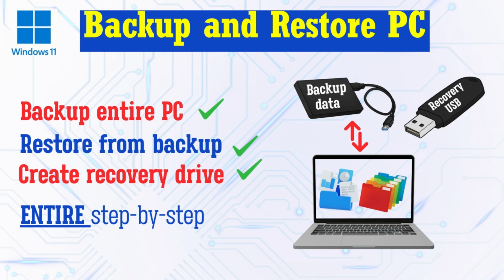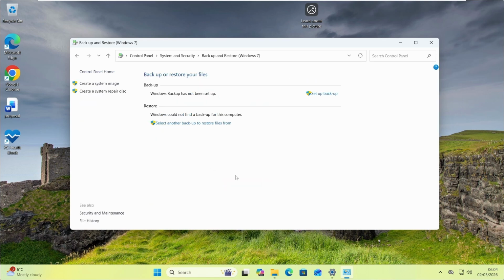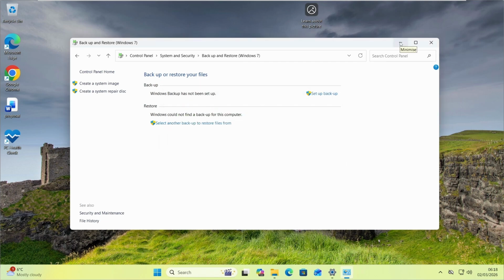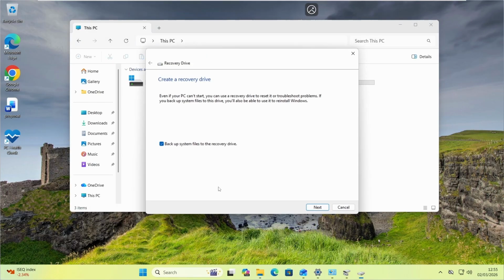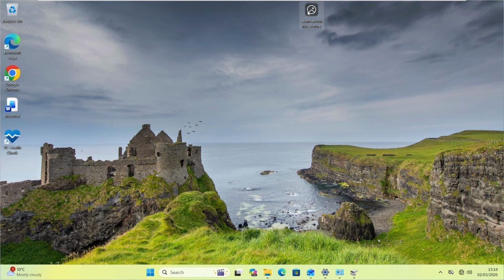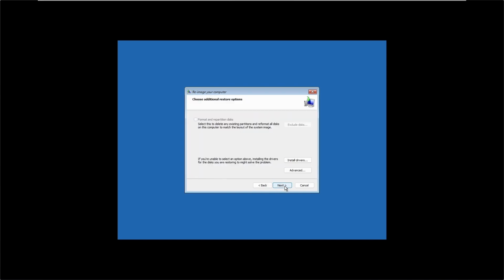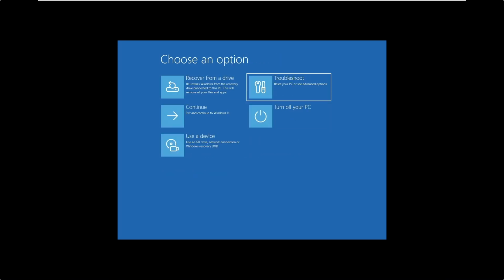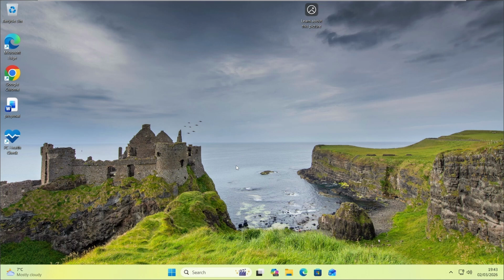How to Backup and Restore your Entire PC - Full Step-by-Step Guide - 2026 Update!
In this video, I show how to backup and restore your entire PC. Specifically, I show the following:

1. How to backup your entire PC
2. How to Restore your PC from a backup, both when the PC boots fine and when it fails to boot
3. How to create a recovery USB drive, which you need to restore your backup when the PC fails to boot

Tools Used:
External hard drive
USB drive (minimum 16GB)

This guide uses built-in tools only, specifically the System Image tool.

⏱️ Timestamps
00:00 Intro
00:40 Backup Entire PC
01:59 Create USB Recovery Drive
03:32 Restore PC from Backup
03:46 Restore PC from Backup when PC boots fine
05:10 Restore PC from Backup when PC fails to boot
06:40 Conclusion/CTA